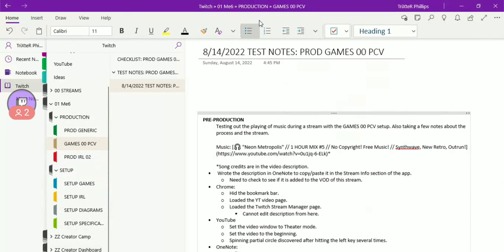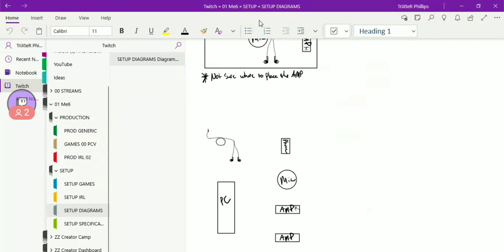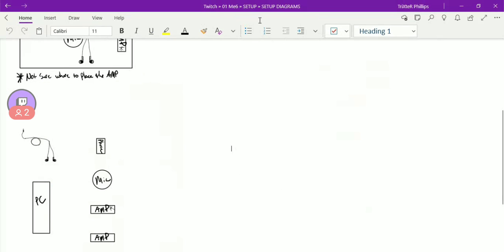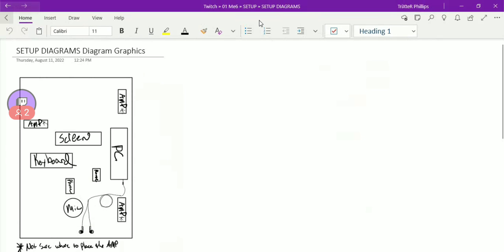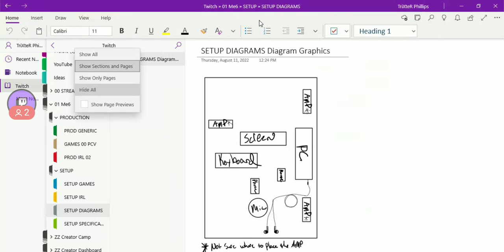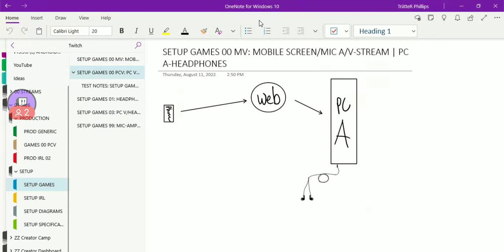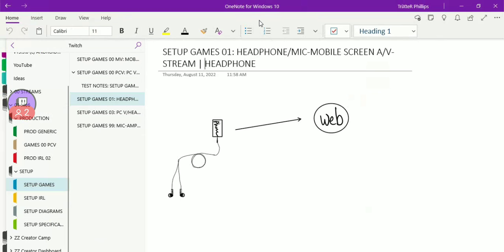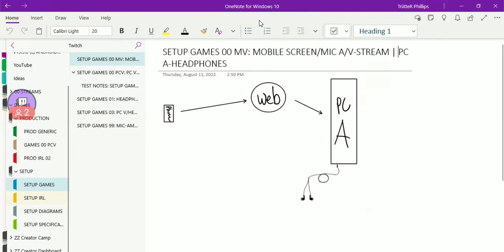Twitch Mobile Test Run 05: Testing Music + Taking Notes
Testing out the playing of music during a stream with the GAMES 00 PCV setup. Also taking a few notes about the process and the stream.

*Song credits are in the video description.